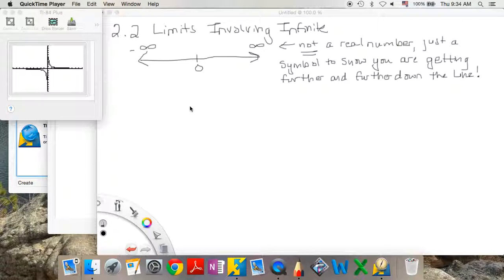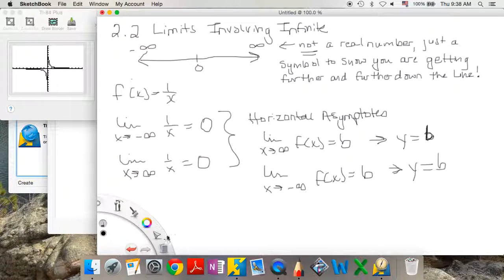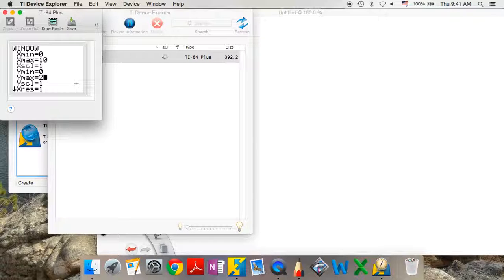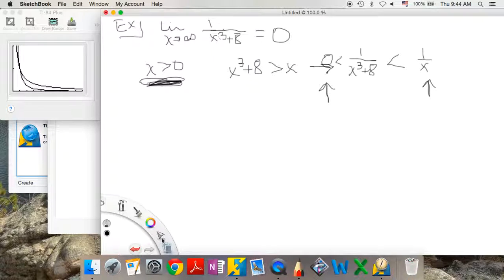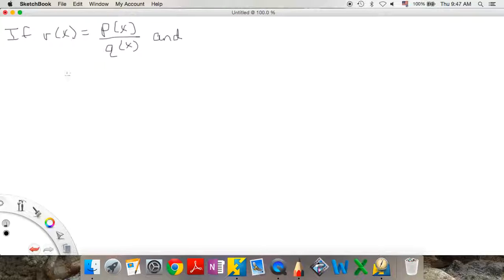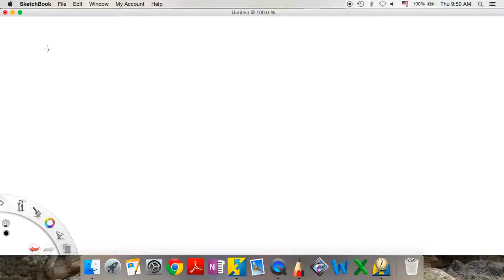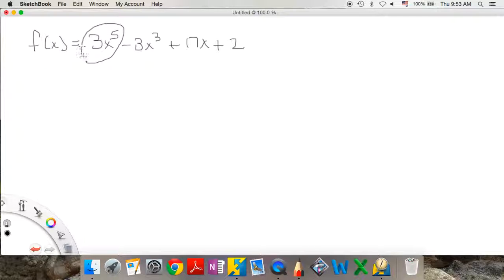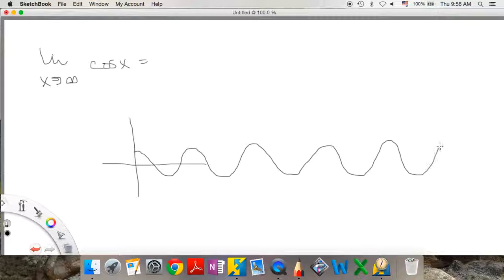Calculus 2 2